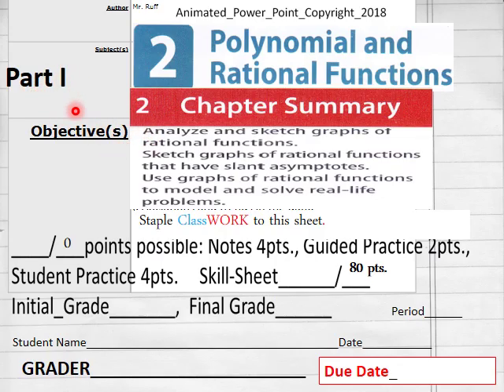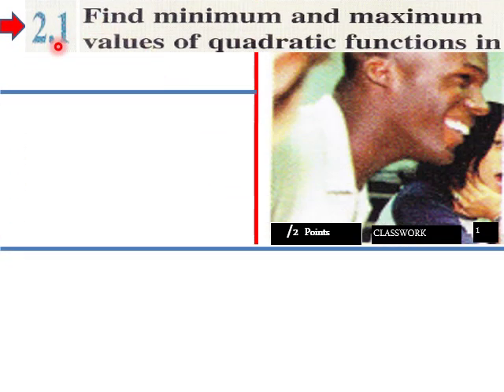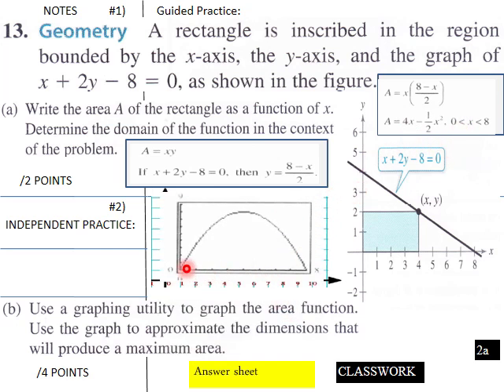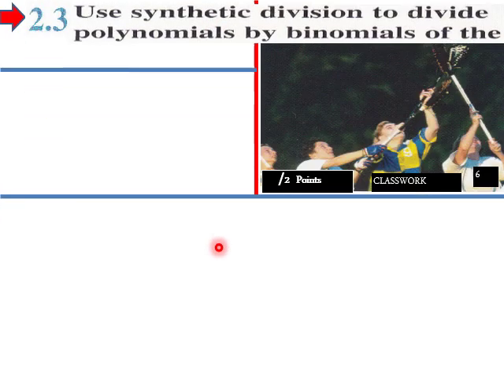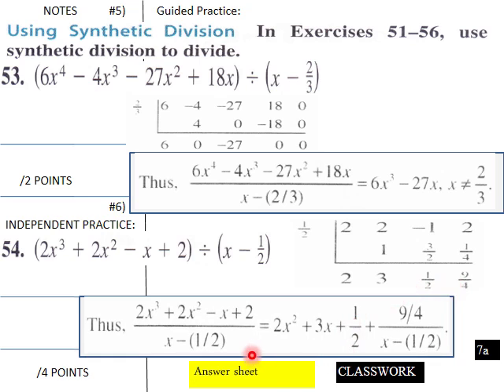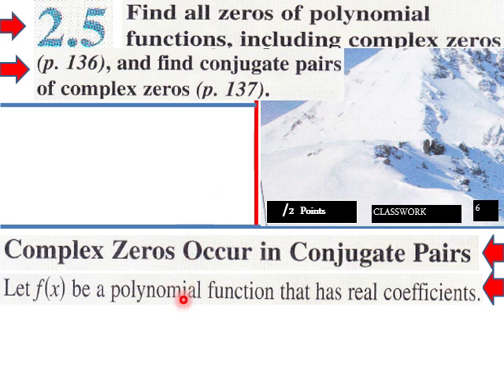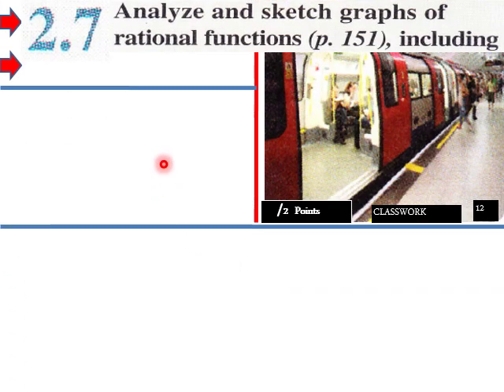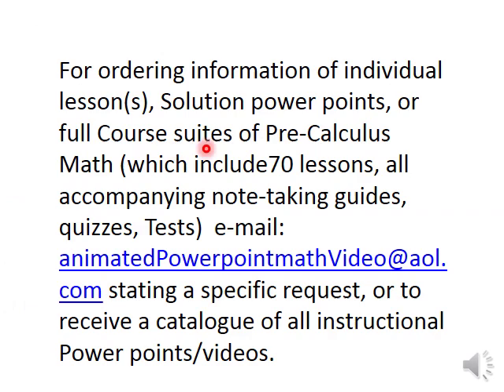Ch 2 R S P Calc CW L V Pt 1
Pre-Calculus Lesson Ch 2 Review and Summary P Calc CW L V Pt 1. ppt version available at Powershow.com using search term "ruff_math". all course materials available at